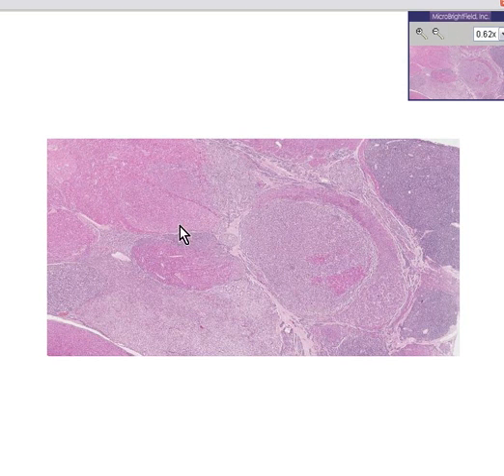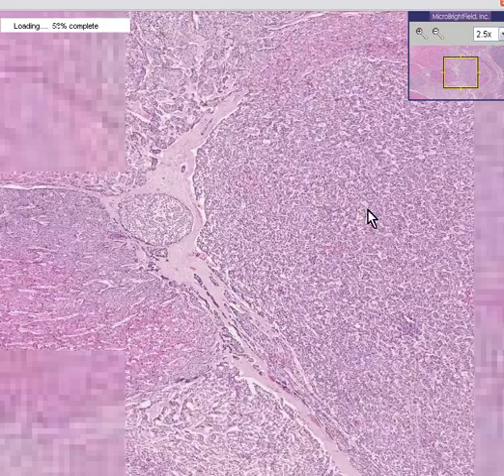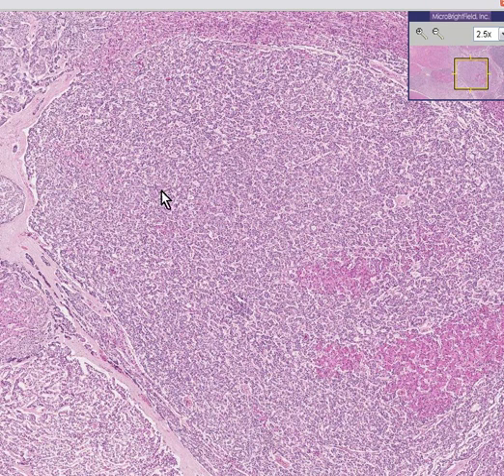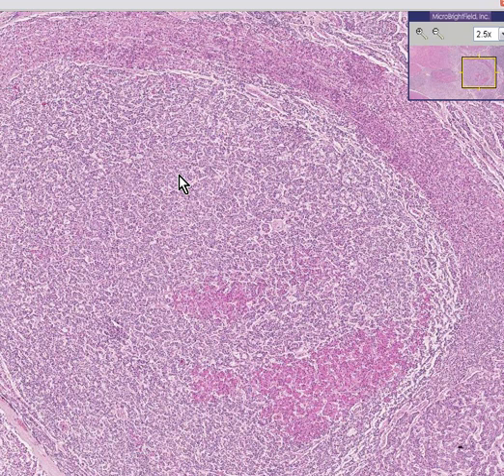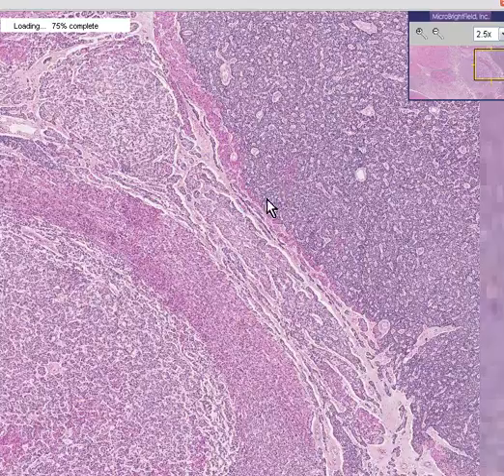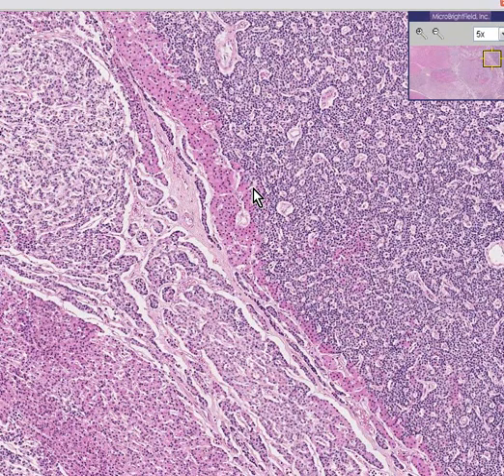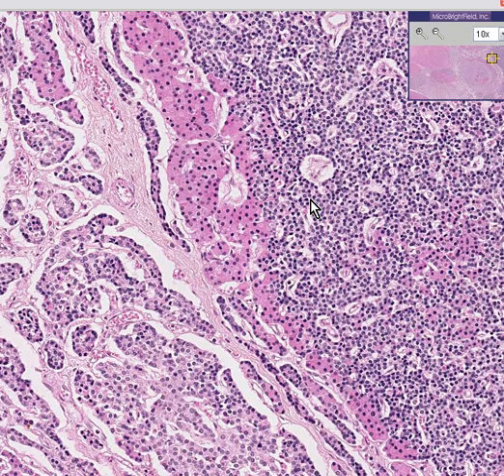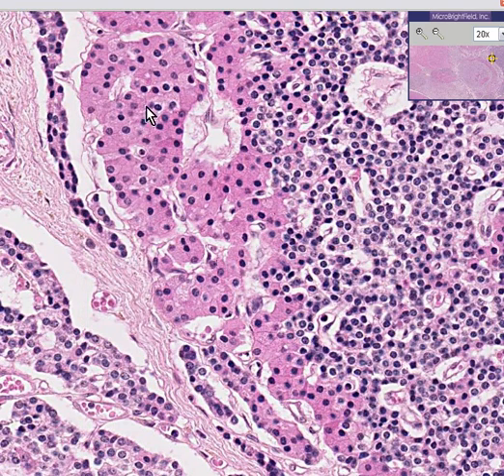Histopathology Parathyroid--Tertiary hyperparathyroidism